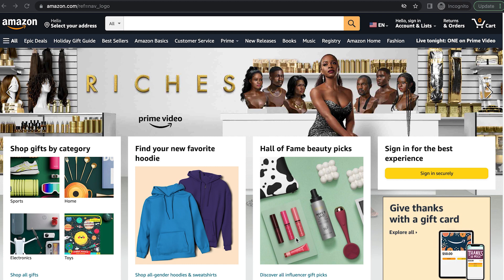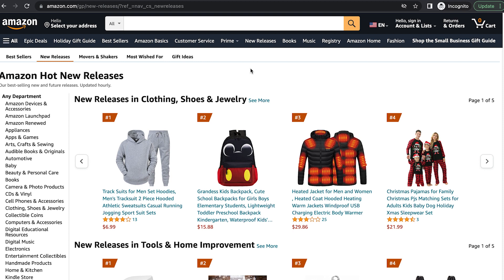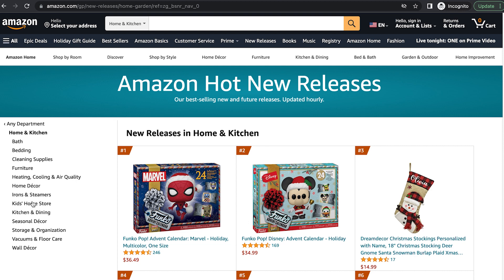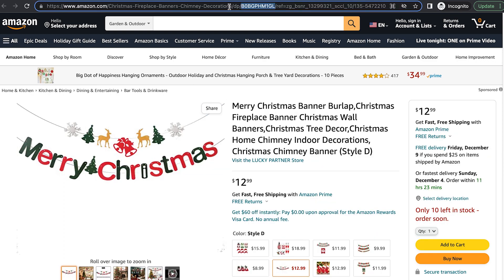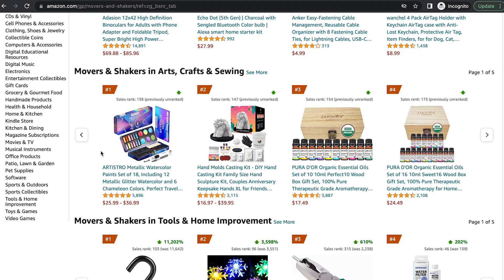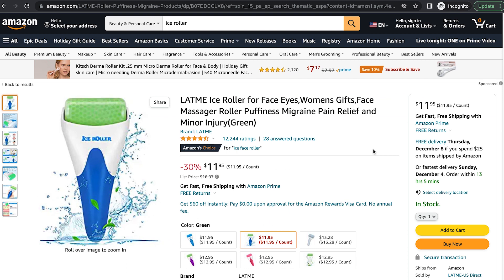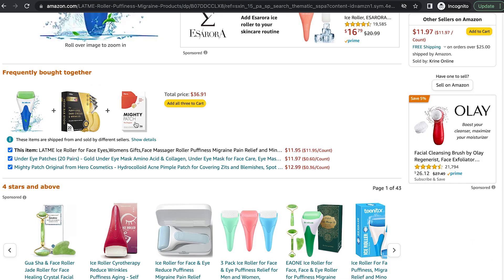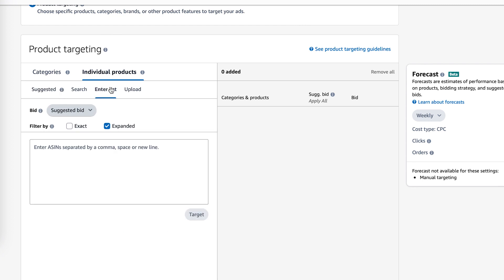3 Tips to Discover Unique Product Targeting Ideas for Amazon PPC Ads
Do you want to get the most out of your Amazon PPC product targeting? This video will show you how to maximize your success by finding the best products to target. Amazon PPC is getting is harder and more expensive, but with the right strategy and optimization it can play a major role in your product sales and product ranking. I hope you enjoy this Amazon PPC strategy on three different ways to find hidden gem products to advertise on.